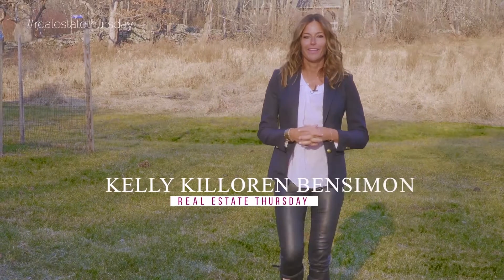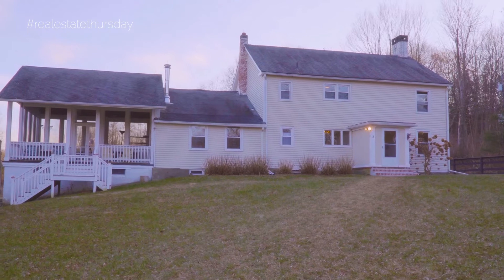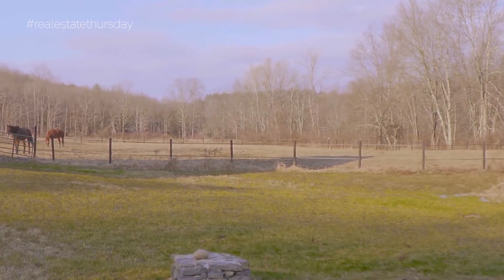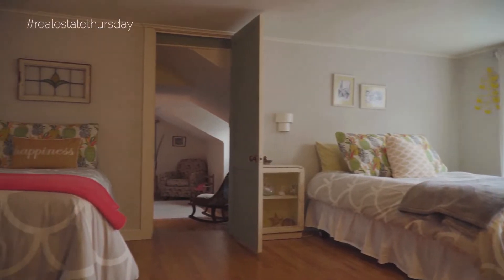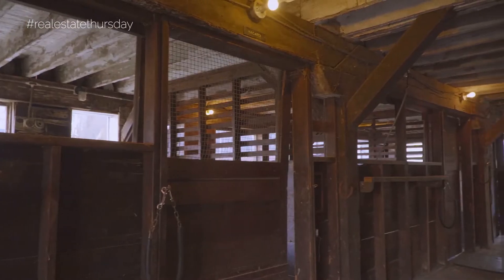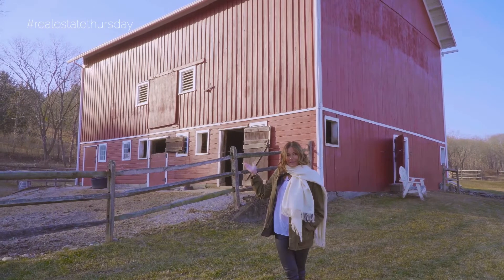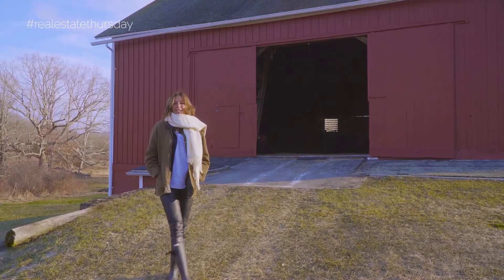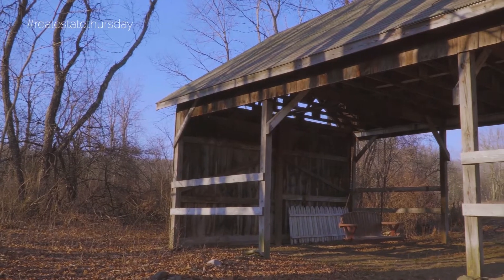Dutchess County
Welcome to RealestateThursday! Today’s new epic compound is based in Dutchess County. This traditional and rare 2-story 3 bedroom and 2 bath post and beam construction farmhouse was built in 1822. In this 2,600 square foot farmhouse, there is a fully renovated attic and basement, and two “bonus" rooms which could be easily used as playroom, library, or dressing room. Located on a sprawling 17 acres, this property is 14 acres, and has a separate 3 acres buildable parcel due to a grandfather clause. Those who move in fall in love the property. This is only the second time that the home has been on the market in 50 years. Some of my favorite features are the impeccable barn with five stalls (which is perfect for a vintage car collection or yoga/art studio, and our fantastic summer dinner parties), fenced in paddocks, a master bedroom fireplace, original oak floors, two ponds, and a fairytale stone bridge over a babbling brook.
Enjoy the screened in cathedral ceiling porch and a glass of your fresh well water on a warm summer Saturday. In just a stones throw, read your favorite book under the 350 year old oak tree, and walk hand in hand with your loved ones down the bridal path lined with original stone walls. This storybook property is less than 1 1/2 hours north of Manhattan, and close to Amtrak, Metro North, and the celebrity summer escape: Millbrook. Come and let’s visit my FIRST OFF MARKET listing in Dutchess County.